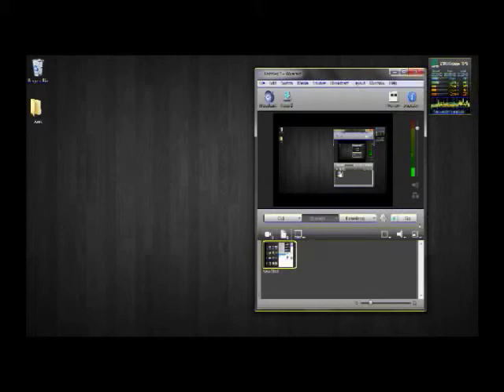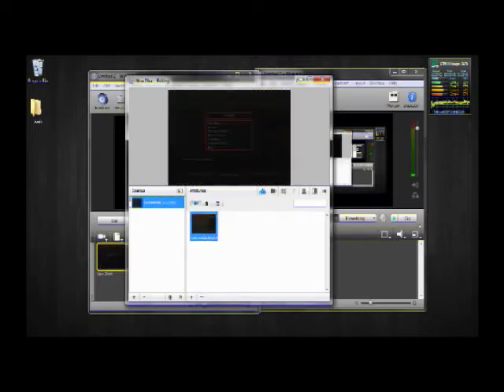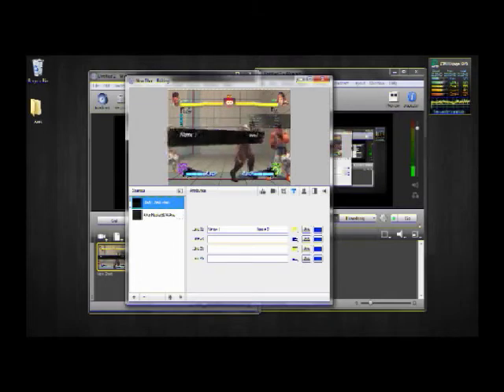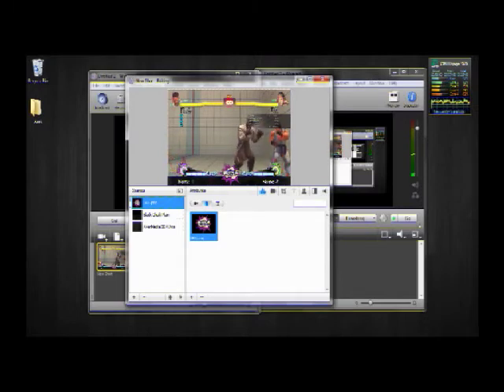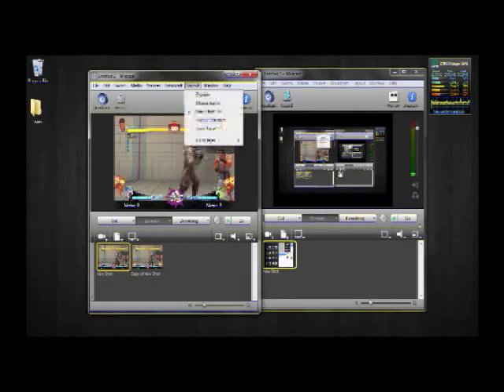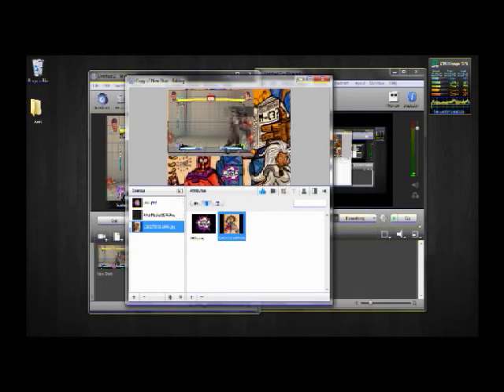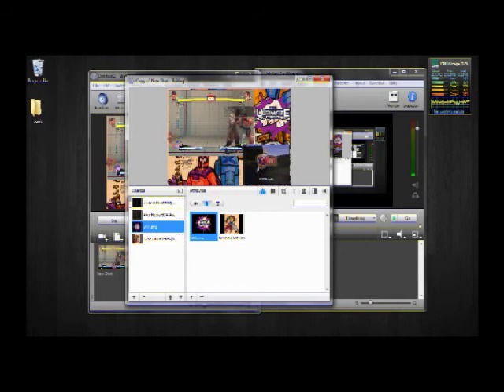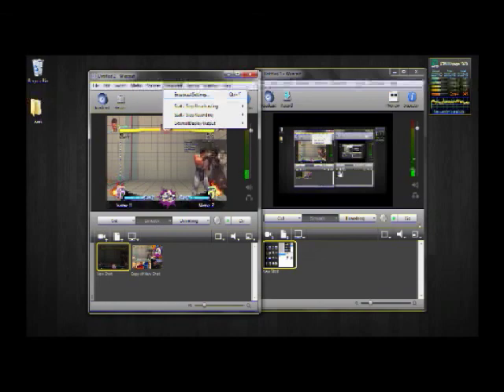Wirecast 4.0 Layers Tutorial